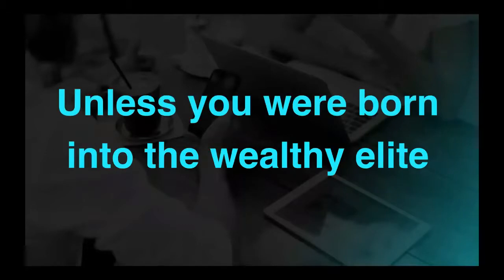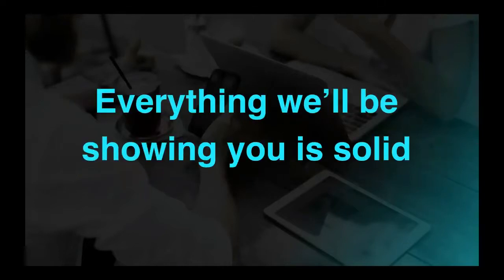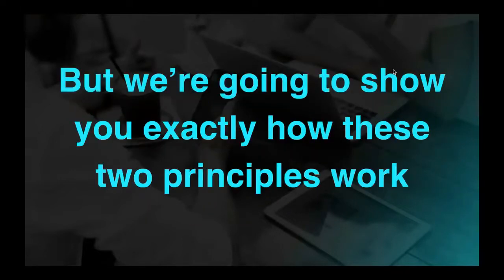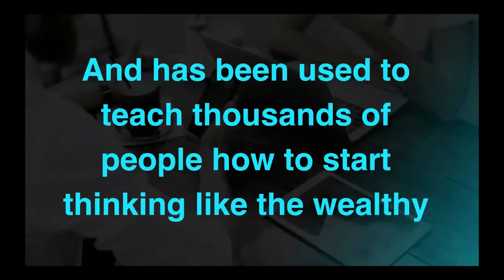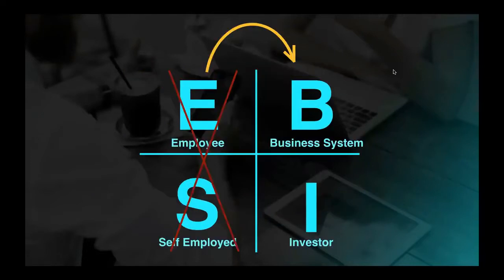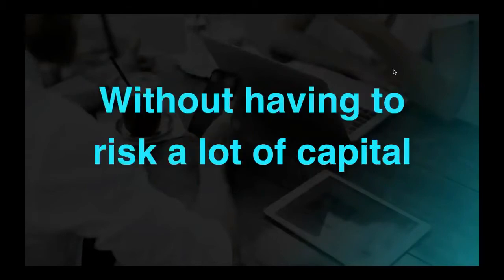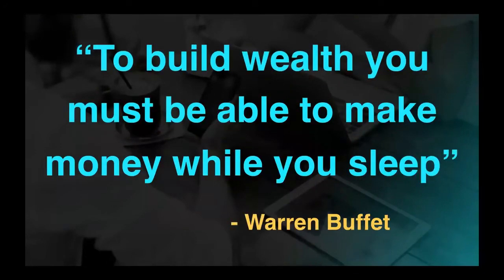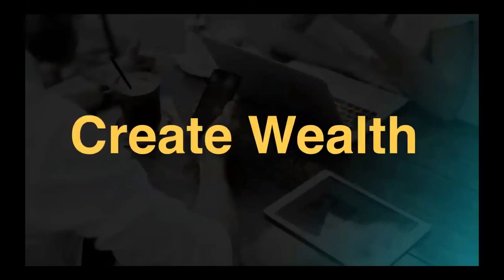How to Create Wealth using successful Principles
Most people didn't get a good financial education on creating wealth. Gaining financial freedom starts with an education. It's far easier than working your butt off for peanuts.